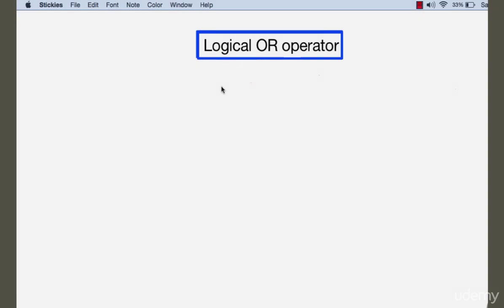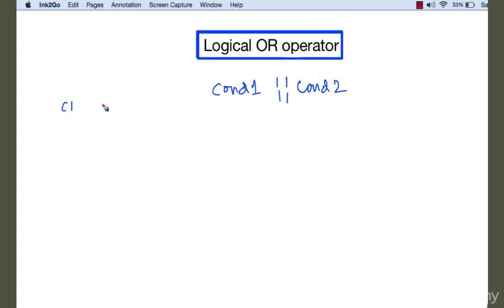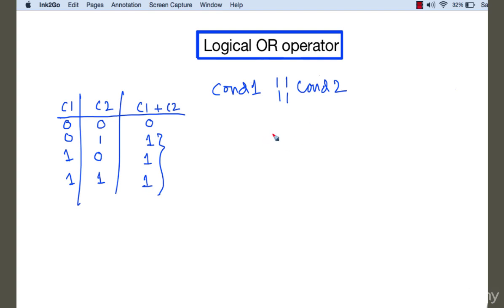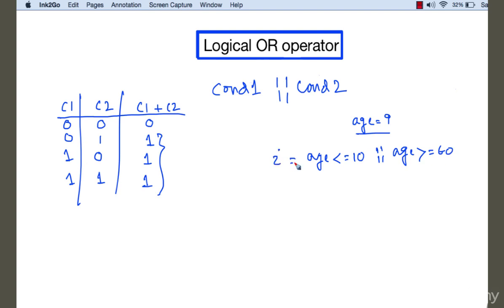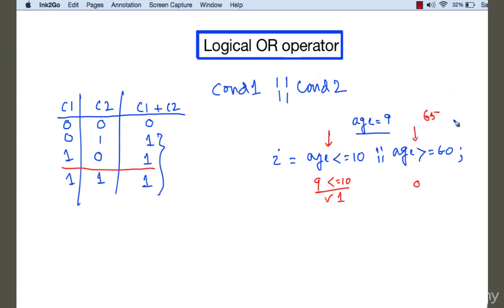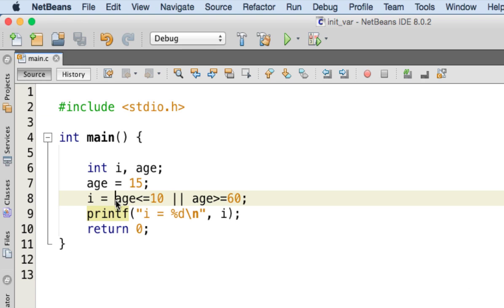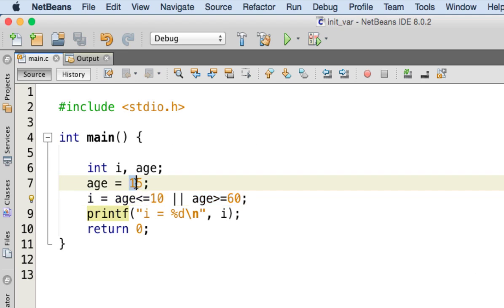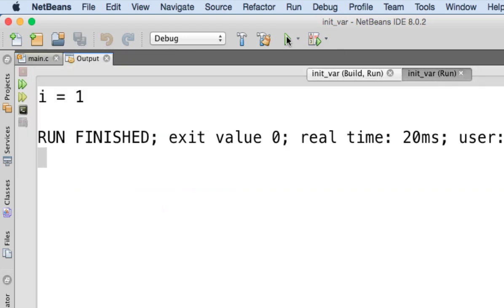022 Logical OR operation